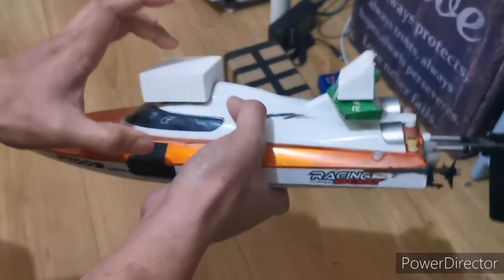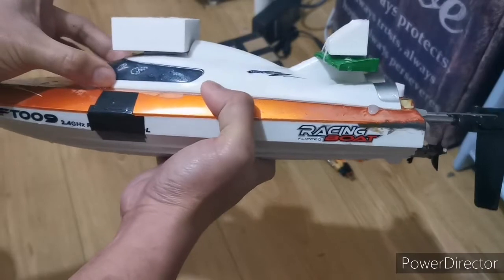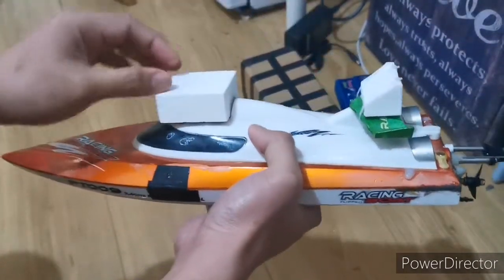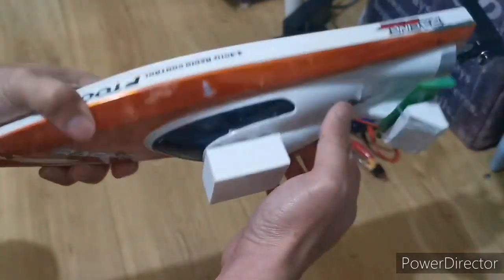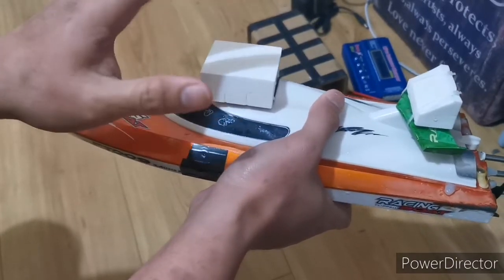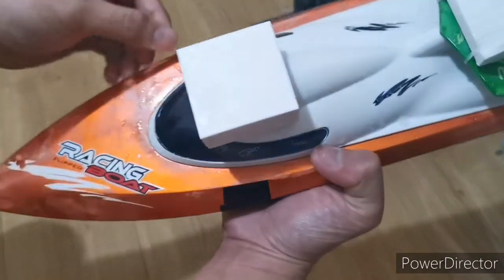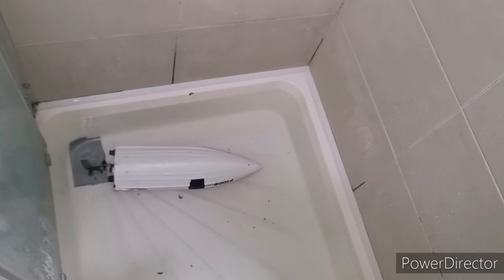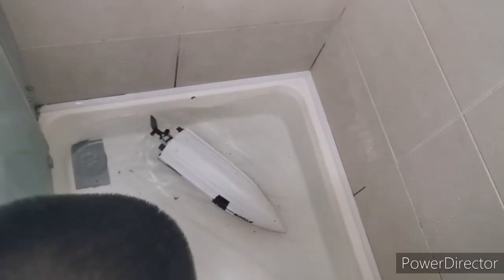Self-righting HACK for RC boats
This boat is based off the model Ft009 but it's totally different inside with a huge 2030KV brushless motor (36 x 70 mm can), 60amp esc, and 3s lipo 1300mah battery. With the total weight of around 700grams, all its components make it difficult to put the boat back upright. So, I decided to do this CHEAP self-righting hack.